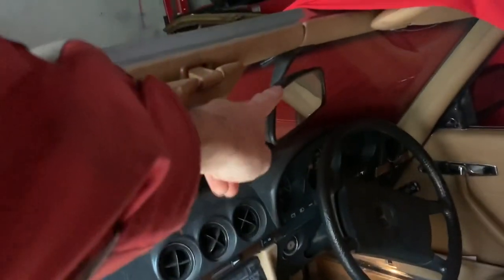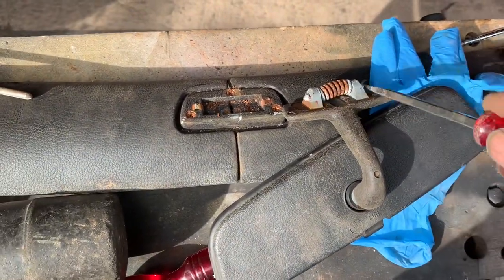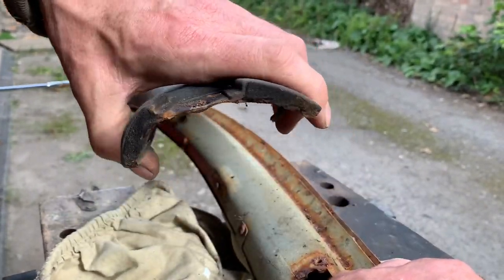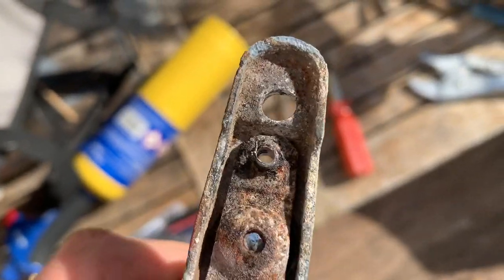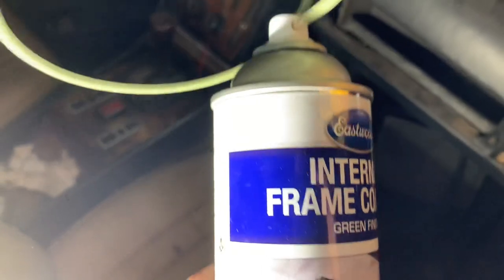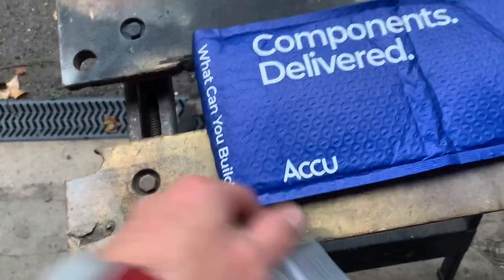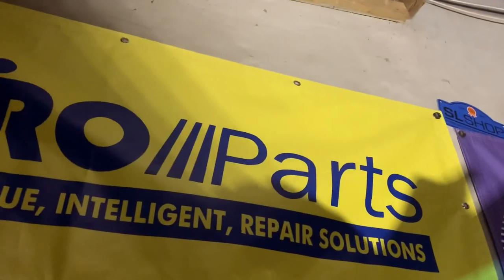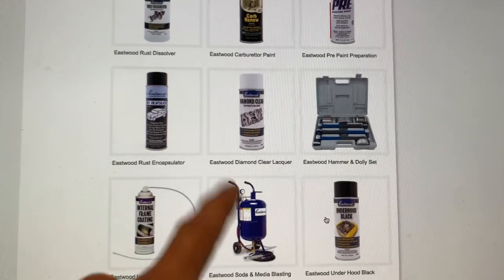Mercedes R107 SL rear view mirror, sun visor rods and A pillar trims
This is a detailed video showing how to remove and restore the rear view mirror on a R107 Mercedes SL. The video goes on to show how to remove and restore both the chrome sun visor rods and the A pillar trims. As alway, the end of the video gives all the part numbers, screw sizes and products used.